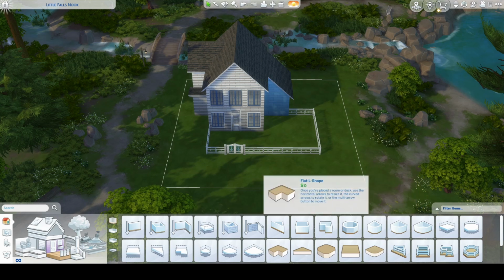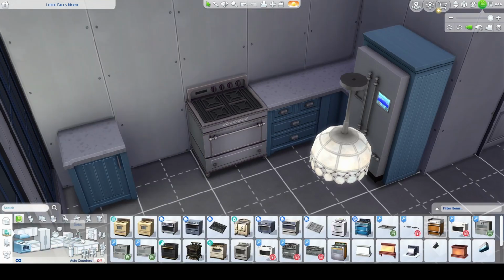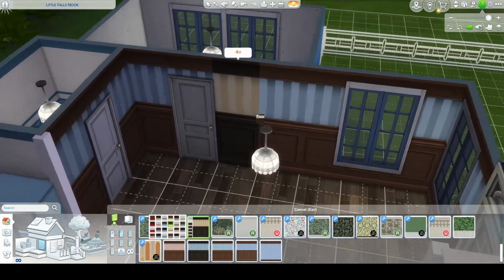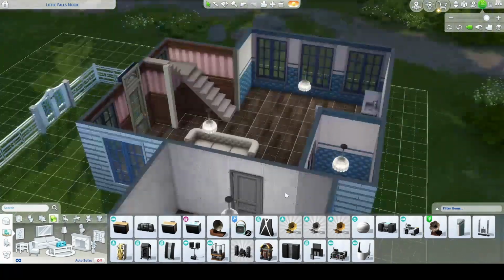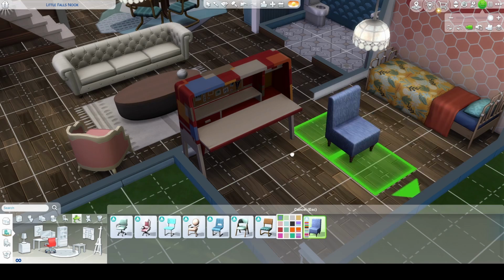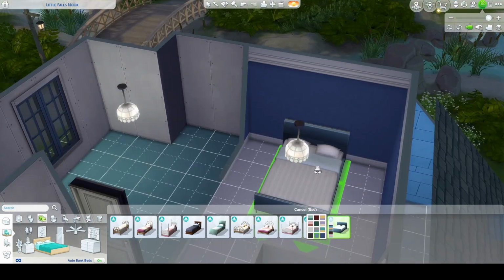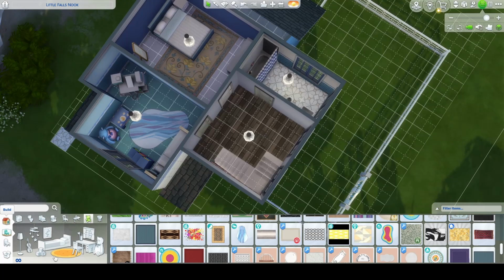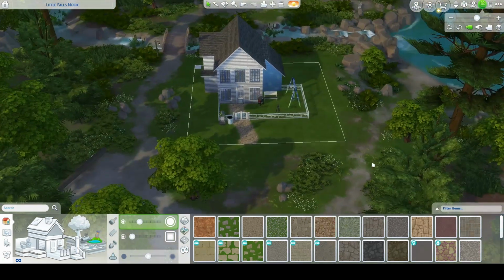Building a ugly house in the sims 4!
sorry its late :)
Sorry this is so ugly! tell me what you think! how could i improve it? (any hate comments will be removed :))
Gallery id is Tofberry
bye